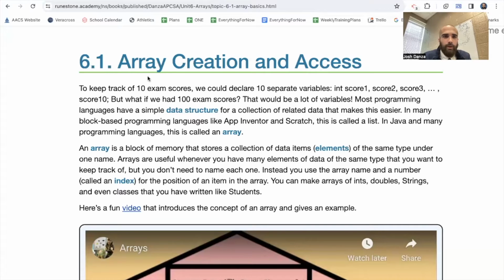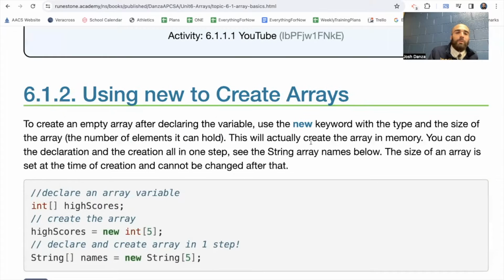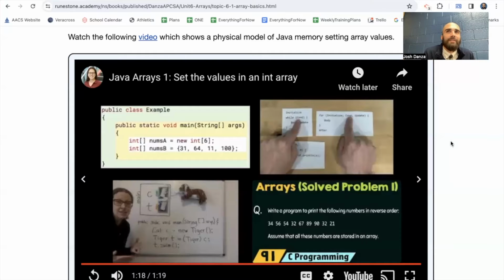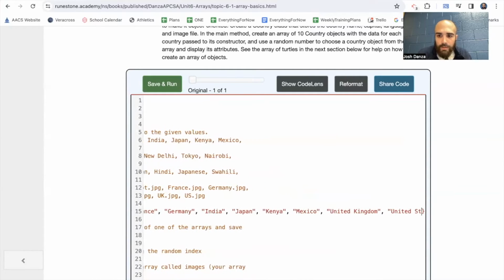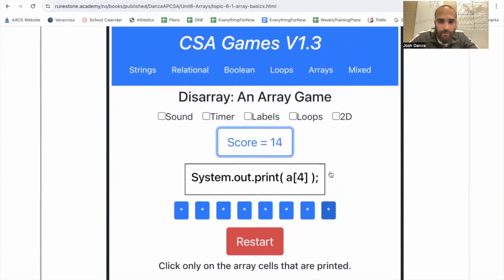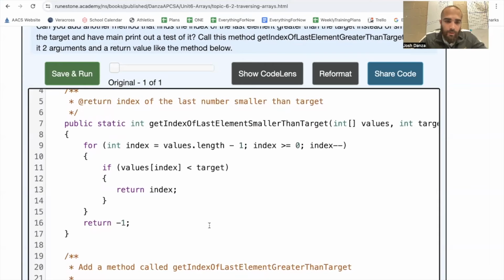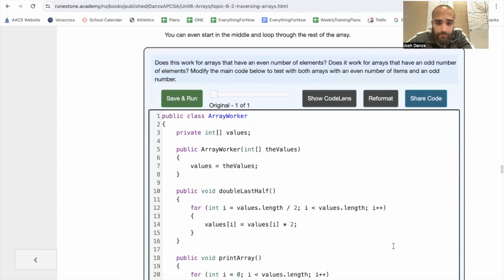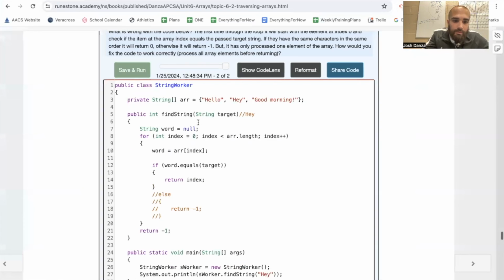6.1, 6.2 (part 1) | CSAwesome APCSA Java